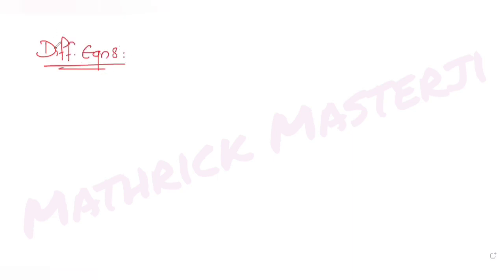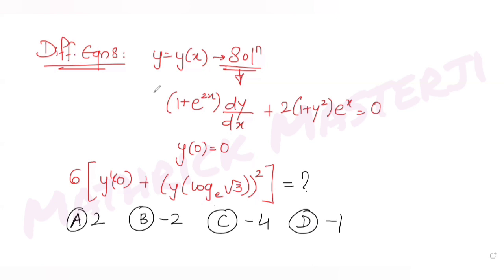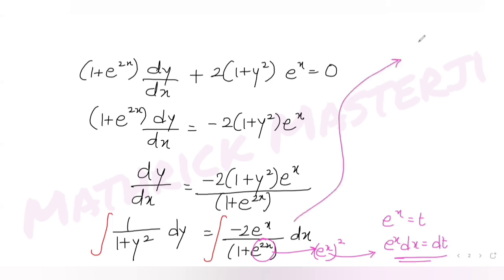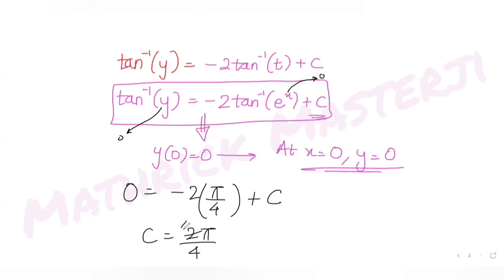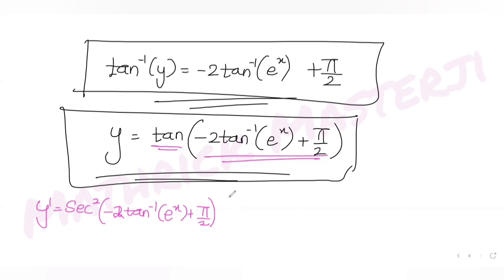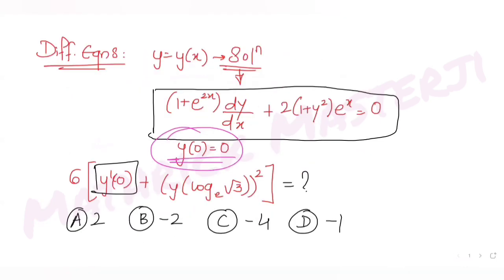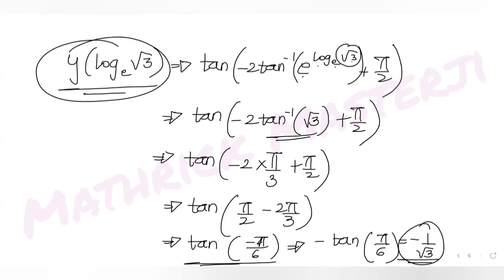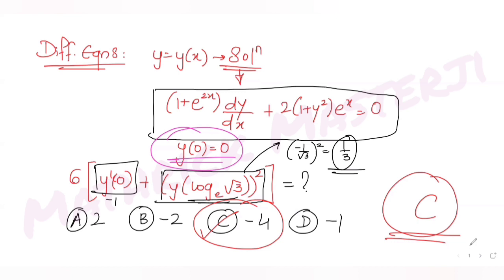If y=y(x) is the solution of the differential equation (1+e^2x)dy/dx+2(1+y^2)e^x=0 and y(0)=0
If y=y(x) is the solution of the differential equation (1+e^2x)dy/dx+2(1+y^2)e^x=0 and y(0)=0, then 6(y'(0)+(y(ln √3))^2) is equal to:
A. 2
B. -2
C. -4
D. -1